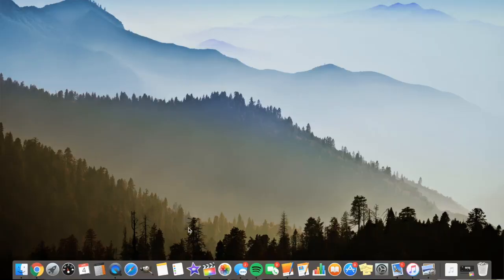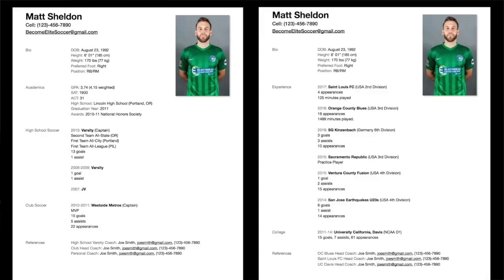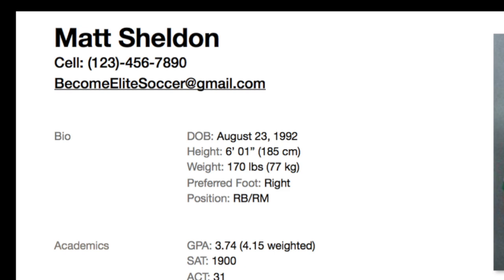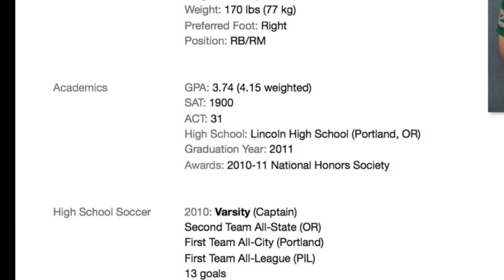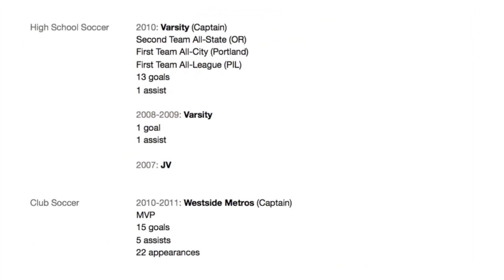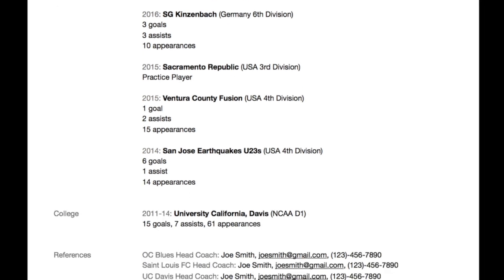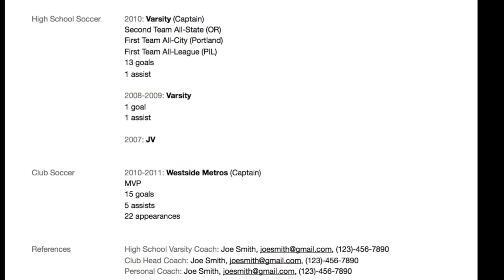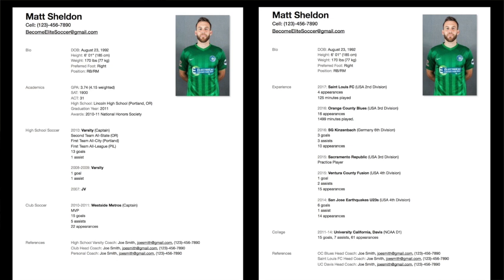How to Make a Soccer CV/Resume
Become Elite on Instagram: @Become_Elite

Songs Used in Video:

Essentially we are following Matt Sheldon's daily schedule. Showing you his exact soccer training sessions, his workouts, his weight lifting/weight training programs, his diet/nutrition, and mentality as he progresses through his first professional offseason. We want you guys, to be able to learn, be inspired by these videos, to gather information from quality professional level training sessions and to apply this knowledge to your own life.